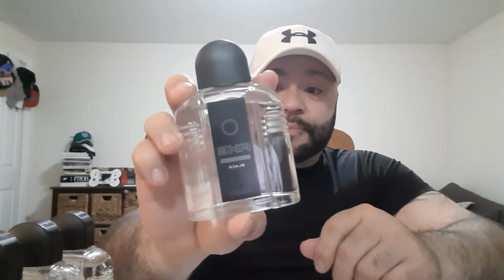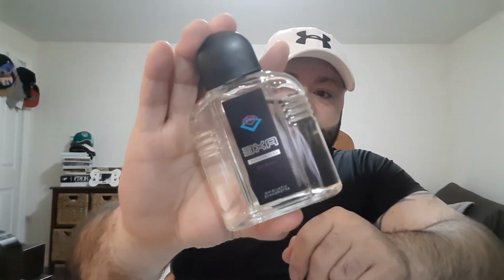Axe... surprisingly good aftershaves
they don't suck